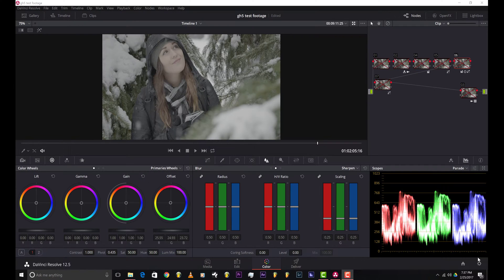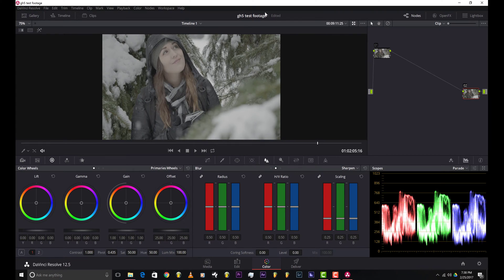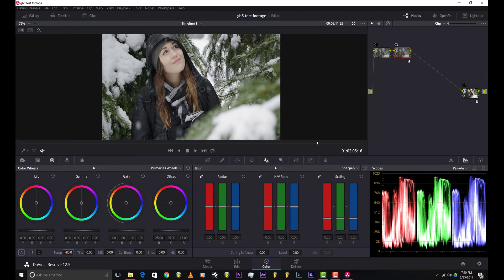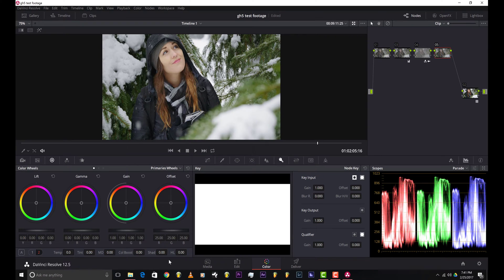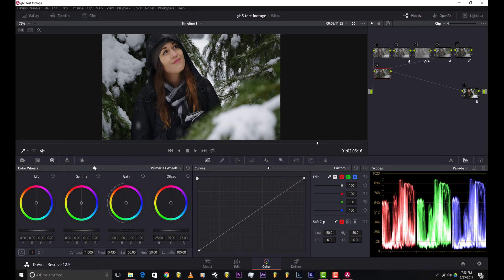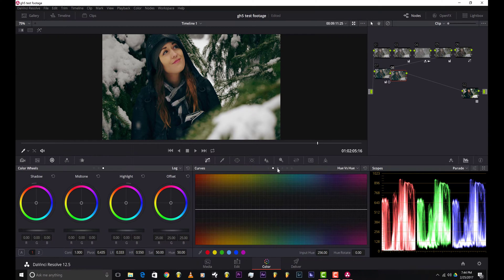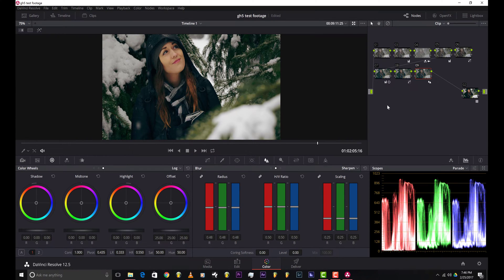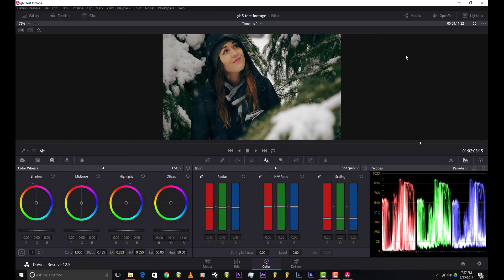GH5 Color Grading Tutorial Cinematic Free Lut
A tutorial on how i color grade using Davinci Resolve 12.5 using gh5 log footage.
Gear Used:
Panasonic Gh4
Sigma 18-35
Metabones Speedbooster XL
Fancierstudio FC270A Fluid Head Tripod
Kovacam Monocam Stabilizer
Premiere Pro